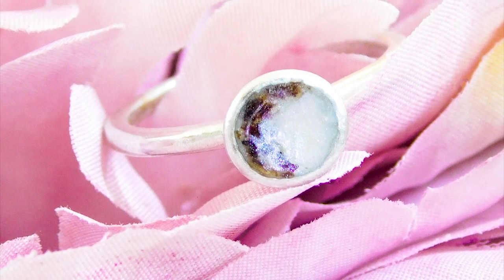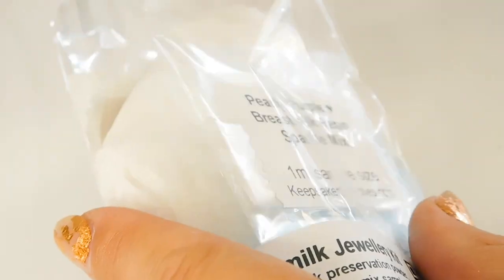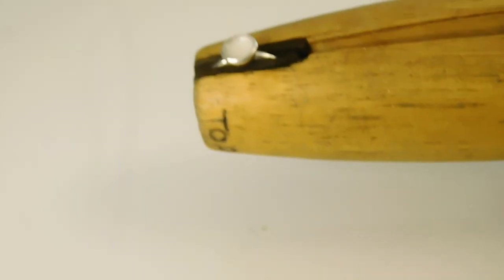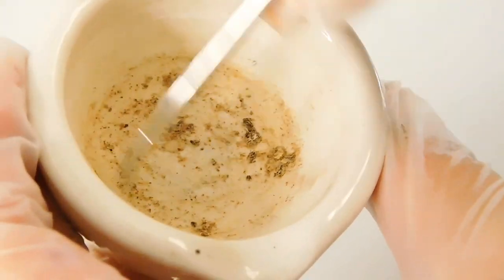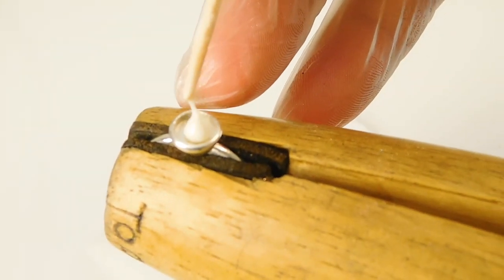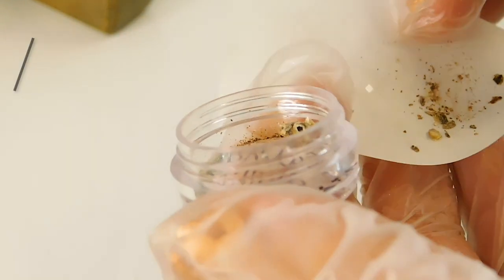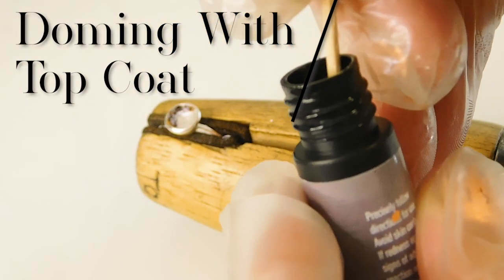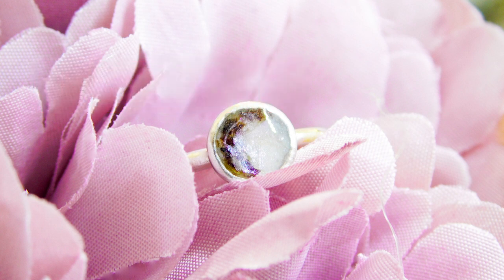Umbilical Cord and Breastmilk Ring - ASMR Breastmilk Jewellery Making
Make an umbilical cord and breastmilk ring in this breastmilk jewellery making tutorial video from Nikki Kamminga from Keepsaker Supplies. Please wear full PPE and don't do this around children or pets - you can hear my baby in the voiceover but she wasn't there when I filmed :D
Here's where to see the full blog with the video transcript and all the equipment I used
Purchase this exclusive solitaire ring, designed with curved edges to prevent the resin popping out

and learn to grind and store the milk using our own Breastmilk Preservation Powder. You can read the full blog here on KeepsakerSupplies.com

The Womanly Art of Breastfeeding USA